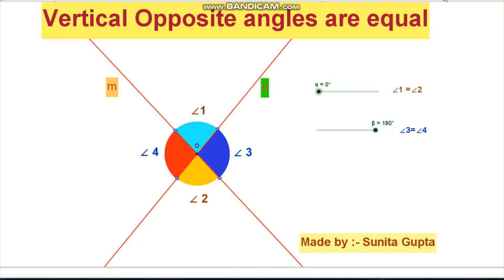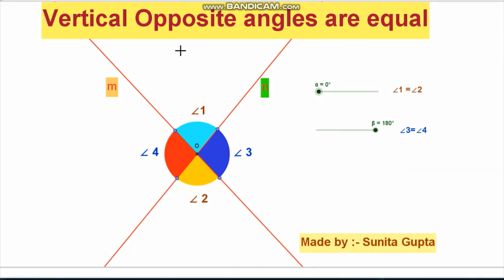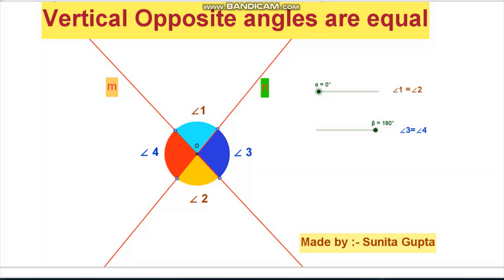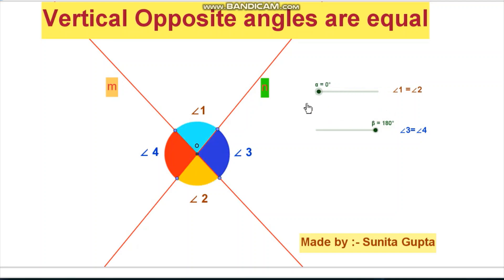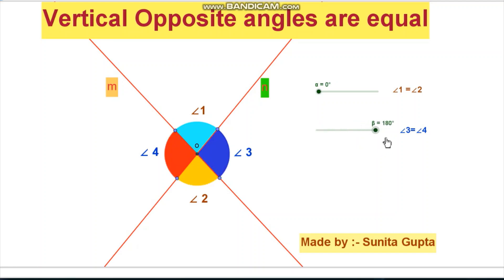Understanding vertically opposit angles are equal through annimation using geogebra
learn vertically opposite angles are equal through annimations.